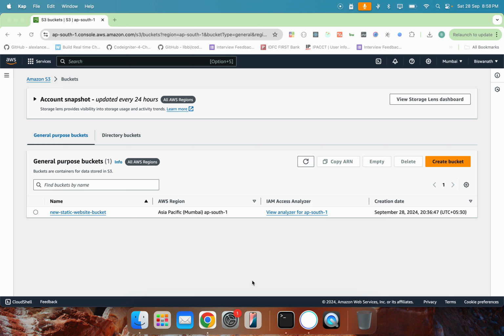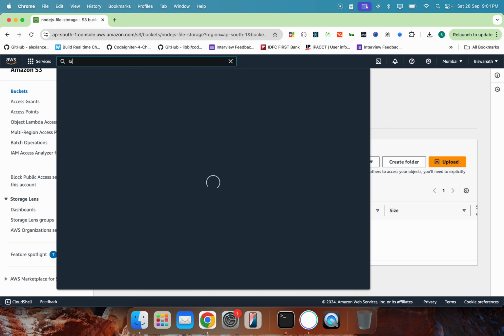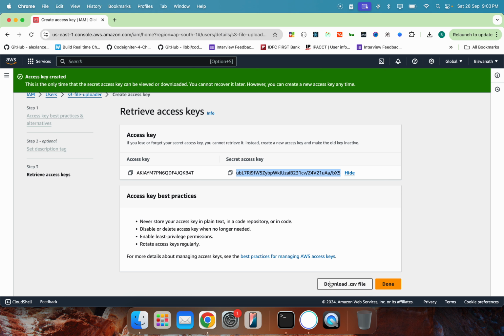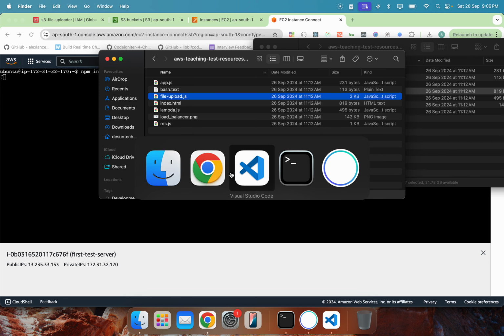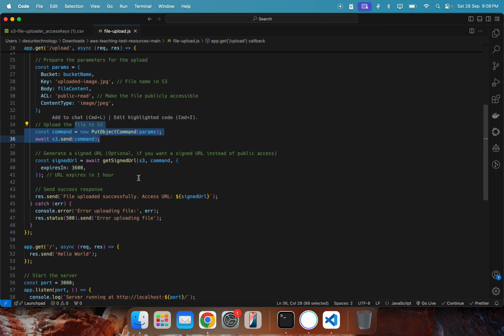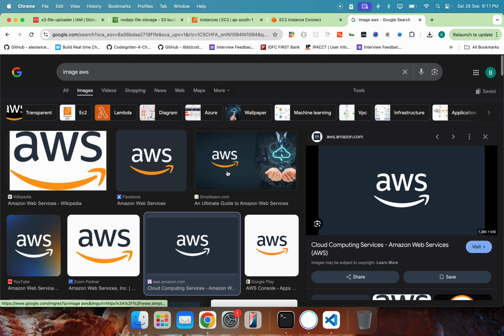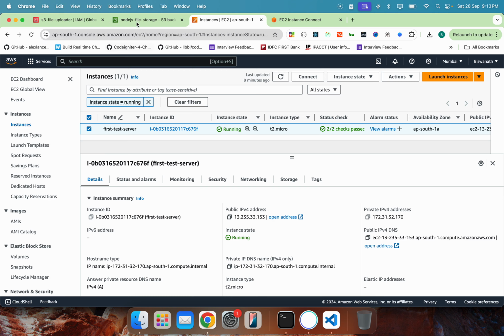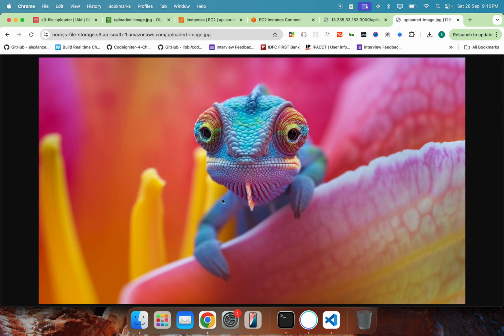Uploading Files to AWS S3 Bucket with Node.js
Learn how to upload files programmatically to an AWS S3 bucket using Node.js. Perfect for developers diving into cloud integrations!